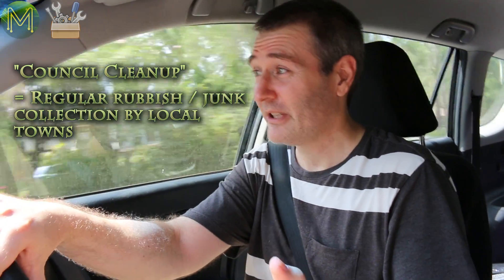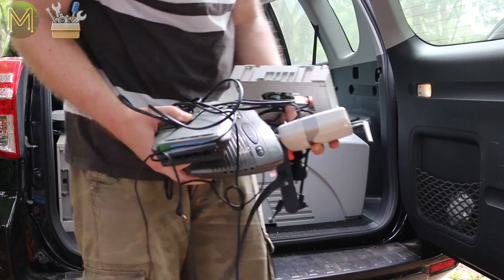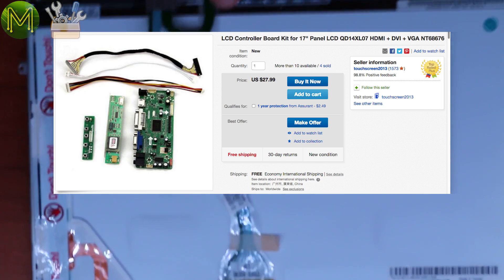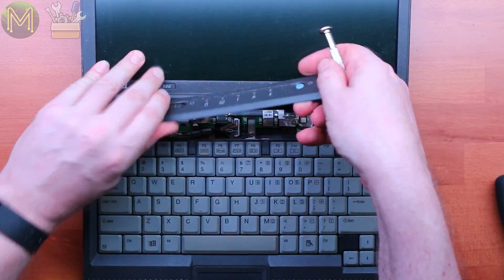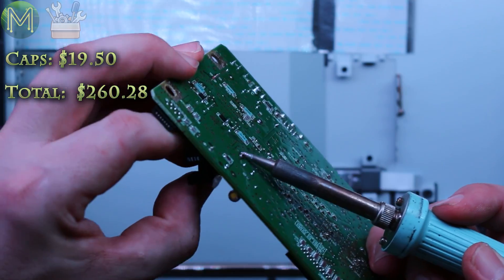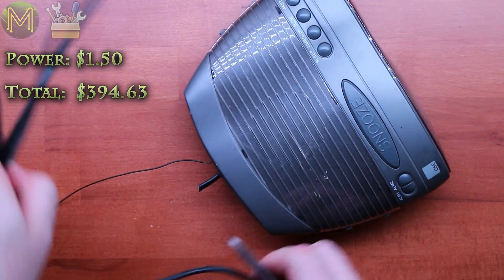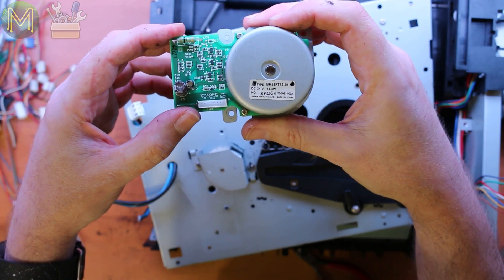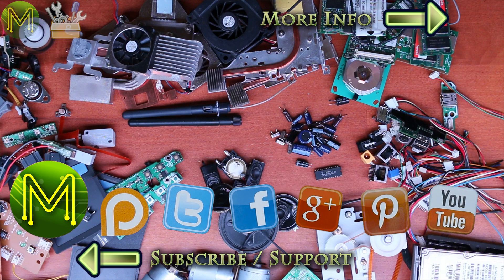#143 Saving Electronics: What Can You Save? // Tutorial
So you have a bunch of old printers, notebooks, and general electronics? What parts can you save before sending them off to the land fill?